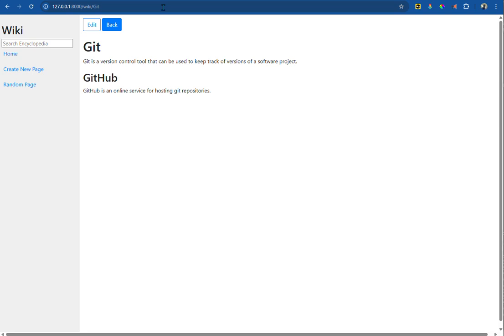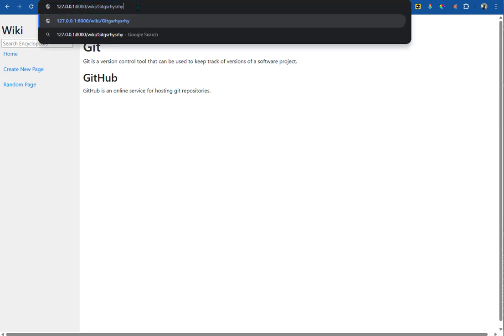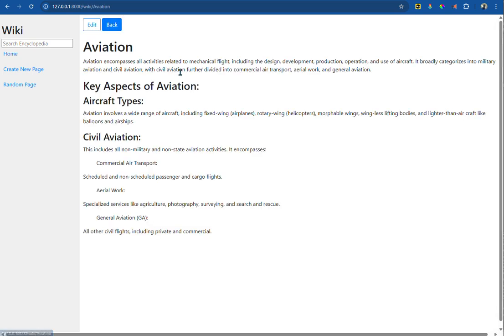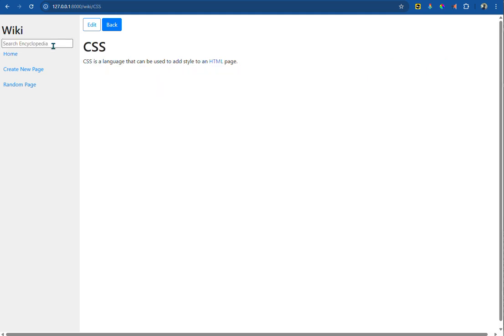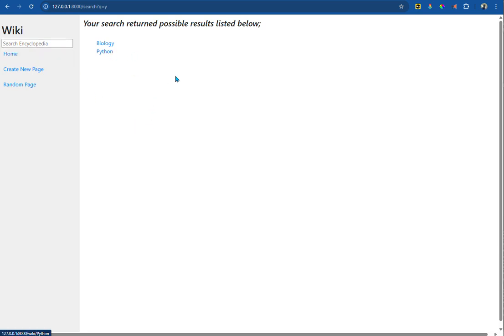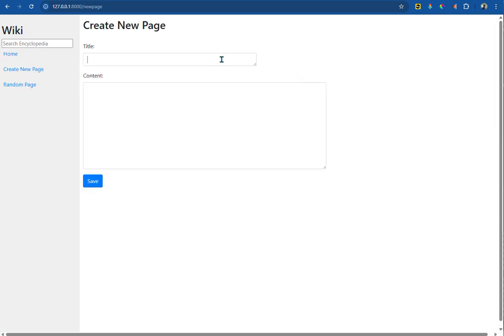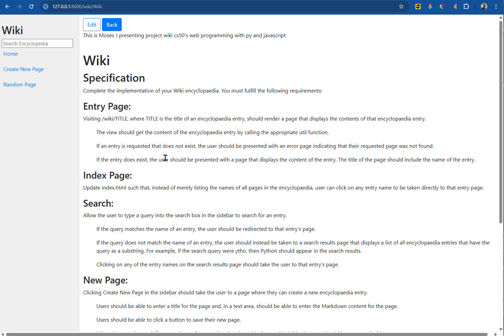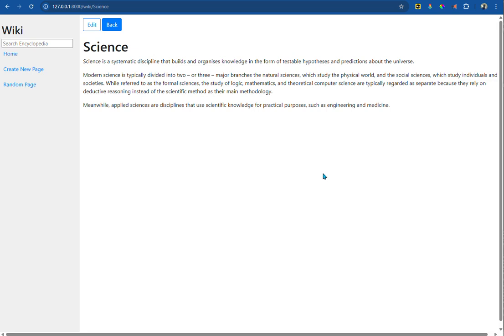Wiki - CS50's Web Development with Python and JavaScript Project 1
In this video, I present to you wiki, a replica of the famous Wikipedia application. In wiki, I replicate the ability to create and save multiple pages of information as with an encyclopedia and these pages can be searched, reviewed, edited or updated.

Timestamps
0:00 - Introduction
0:15 - Entry Page
01:18 - Index Page
01:36 - Search
02:28 - New Page, Edit Page
02:53 - Random Page